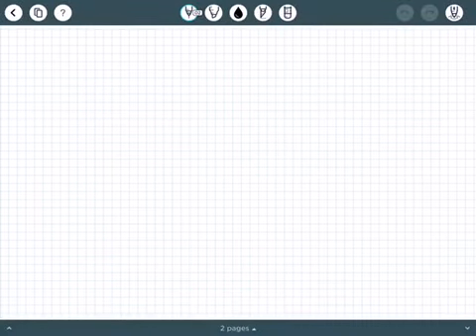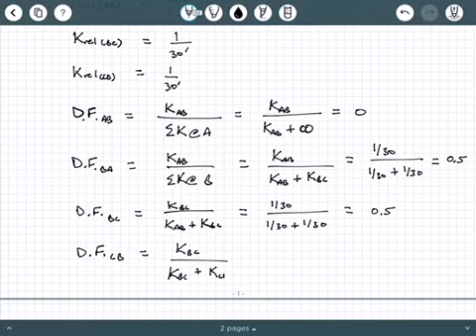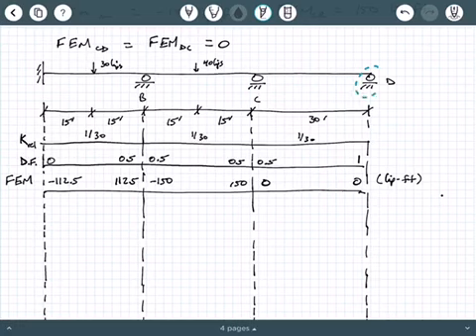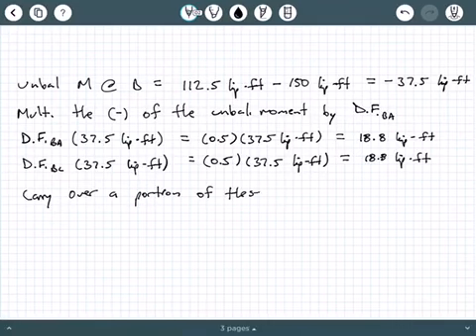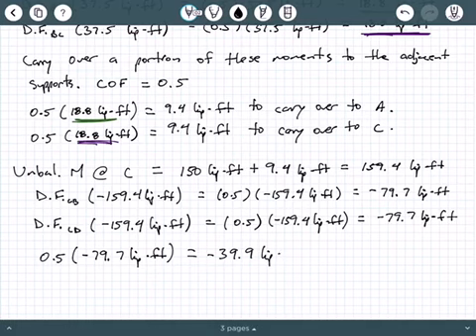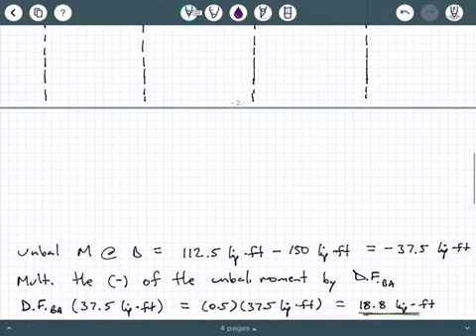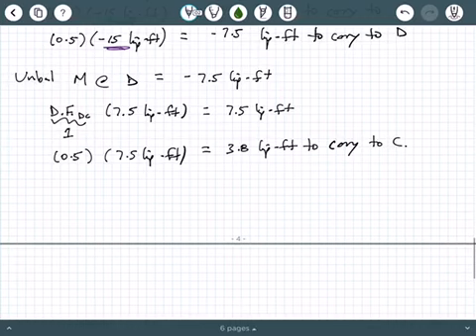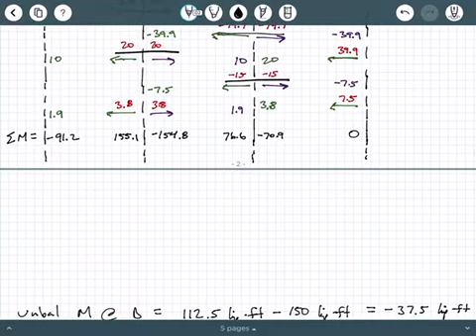Structural Analysis - Video 104: Moment Distribution Method Example 2 (PART 1)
In this video, we explore another example of applying the Moment Distribution Method to a statically indeterminate beam.  This is Part 1 of 2 of this example.